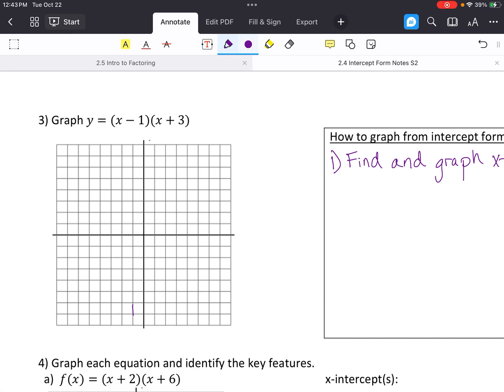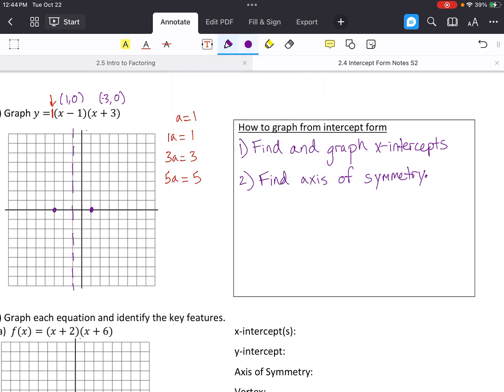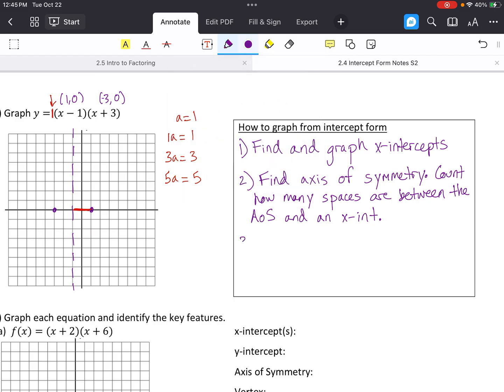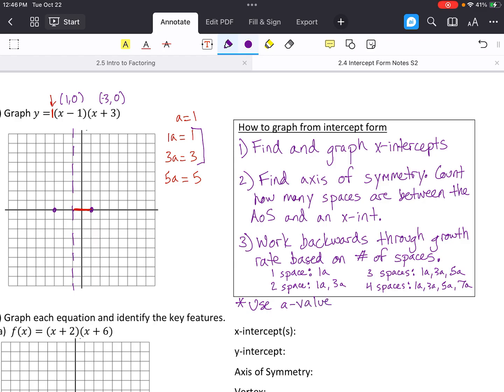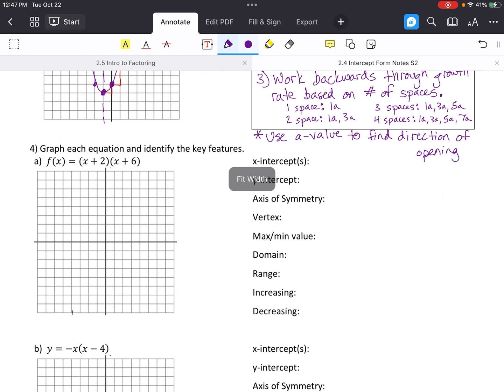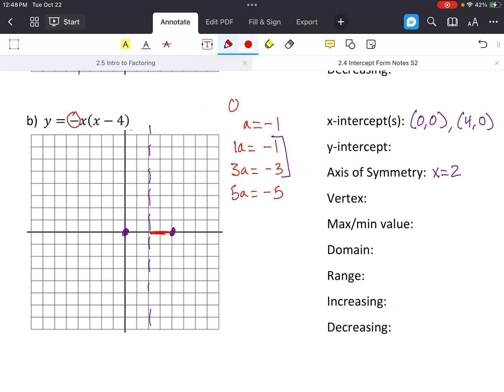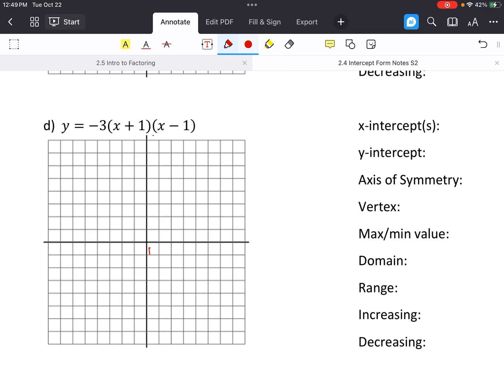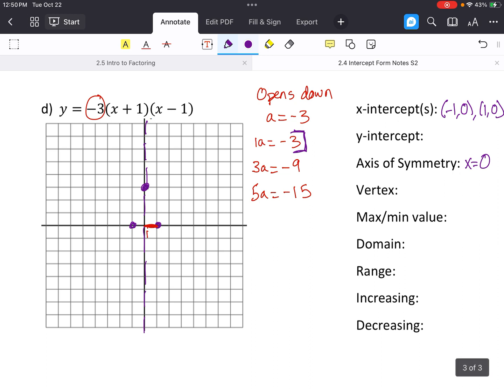Graphing from Intercept Form: Working backwards through the growth rate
In this video, we learn how to graph a quadratic from intercept form, working backwards through the 1a 3a 5a growth rate to find the vertex and other points on the graph.